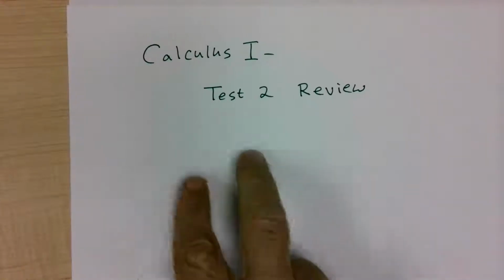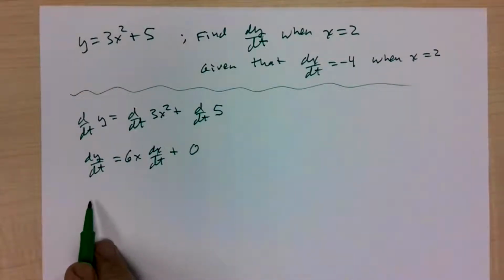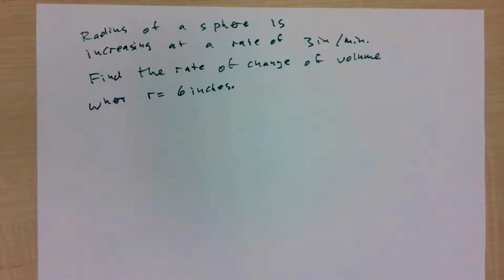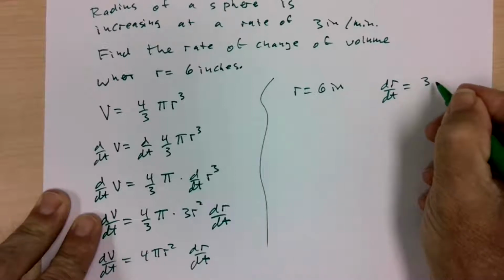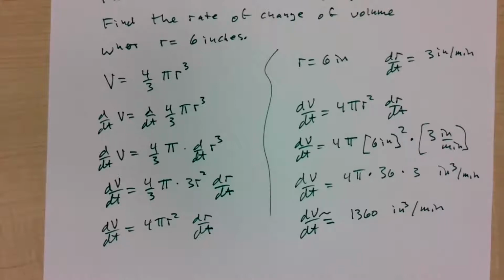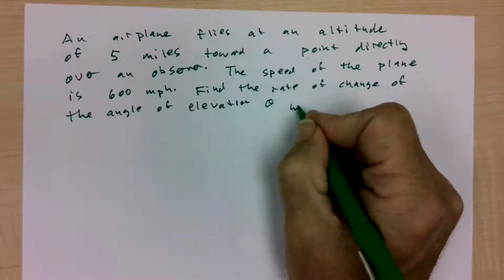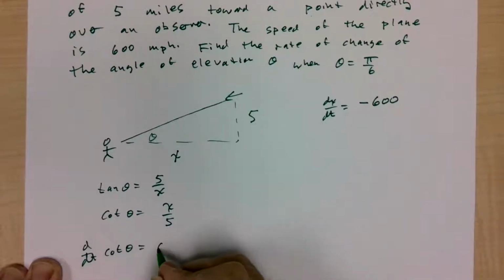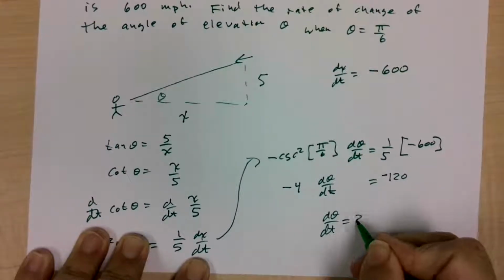Related Rates - Calculus I - Test 2 - Review